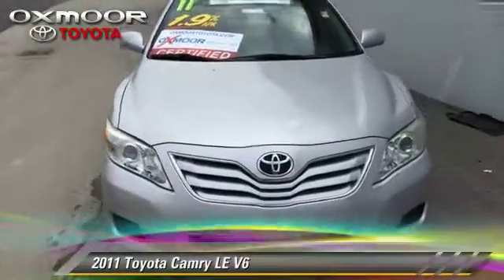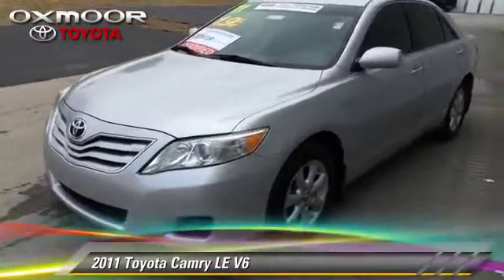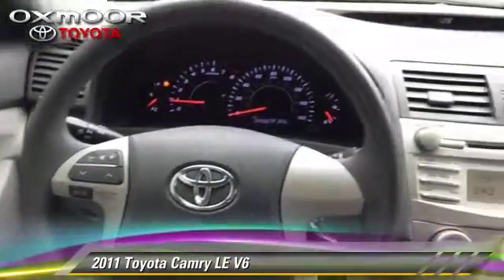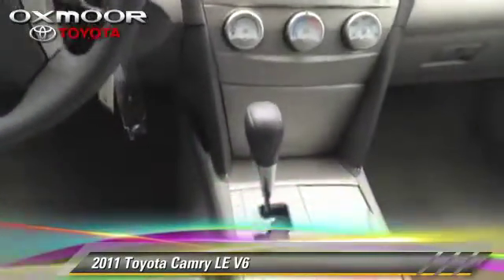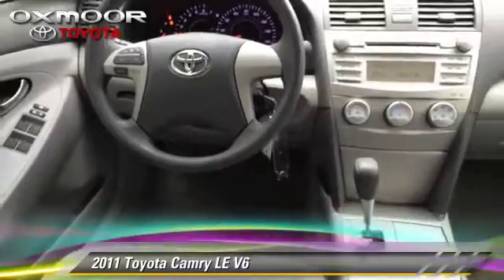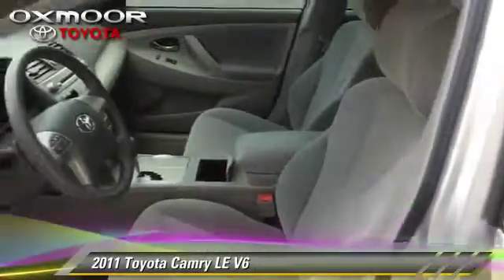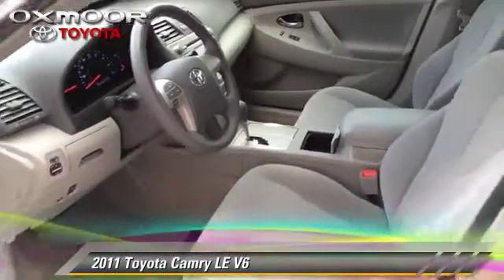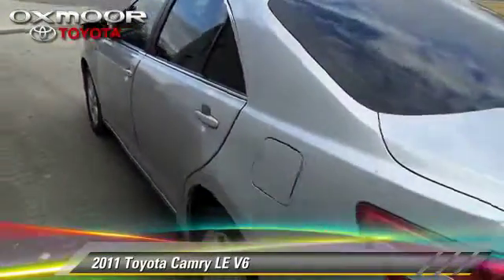Certified 2011 Toyota Camry LE - U17157, Louisville Lexington Elizabethtown KY and Clarksville IN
2011 Toyota Camry LE V6

$16,000

Color: Classic Silver Metallic
Engine: 3.5L V6
Transmission: Automatic 6-Speed
Miles: 30354
VIN: 4T1BK3EK9BU130834
Stock: U17157

This vehicle features: Traction control - ABS and driveline, Power mirrors, 8-way power adjustable drivers seat, Clock - In-dash, Multi-function remote - Trunk/hatch/door, 268 hp horsepower, 3.5 liter V6 DOHC engine, Air conditioning, Front-wheel drive, 4-wheel ABS brakes, Head airbags - Curtain 1st and 2nd row, Automatic Transmission, External temperature display, Tilt and telescopic steering wheel, Cruise control, Interior air filtration, Remote power door locks, Audio controls on steering wheel, Tachometer, Stability control, Passenger Airbag, Overhead console - Mini with storage, 4 Doors, Power windows with 4 one-touch, Fuel economy EPA highway (mpg): 29 and EPA city (mpg): 20, Knee airbags - Driver

[DFIN:3:3233381:A:1125:9C563B06:b2c32480a9fdcaf8b9541e3449b00498]